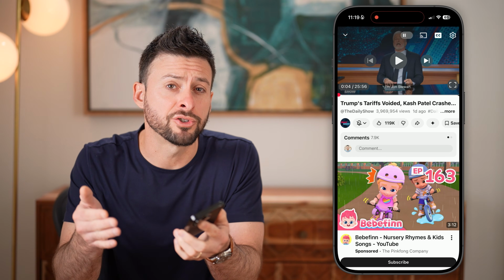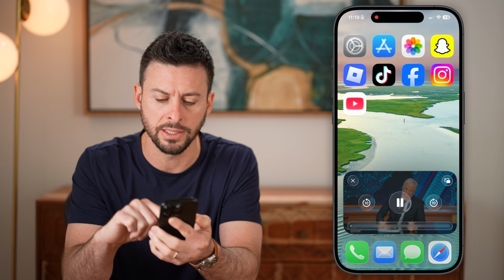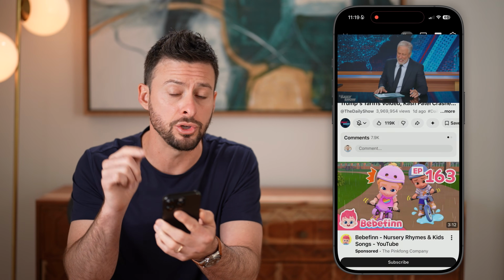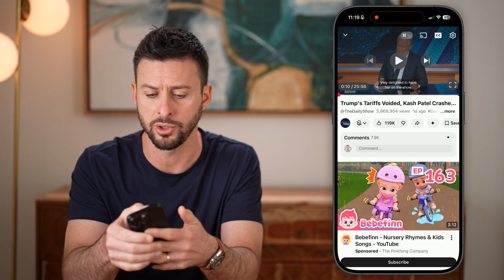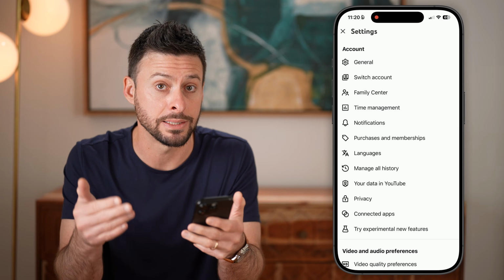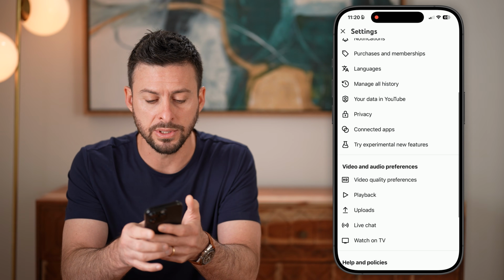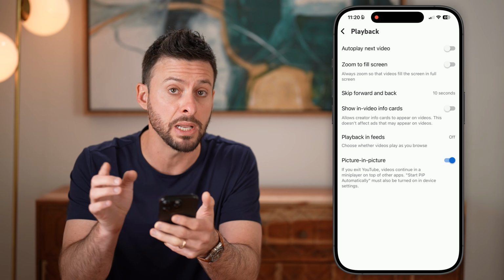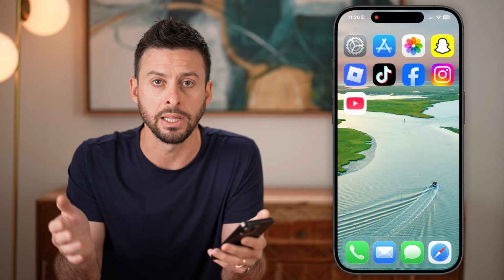How To Turn Off Picture In Picture On YouTube Mobile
Here's how to turn off the Picture in Picture mode on your YouTube mobile app.